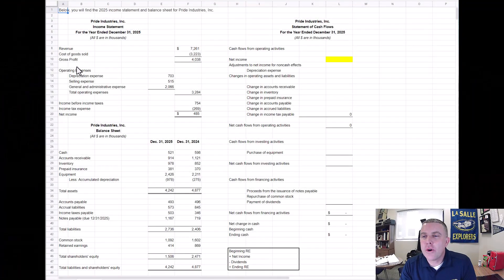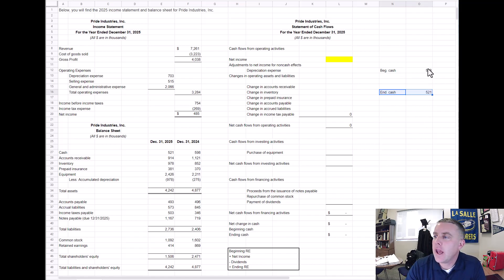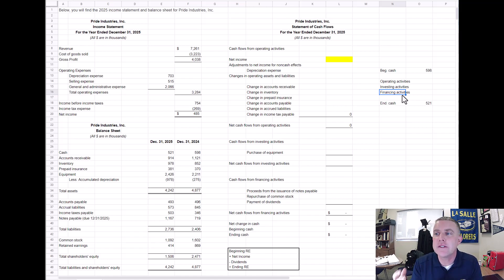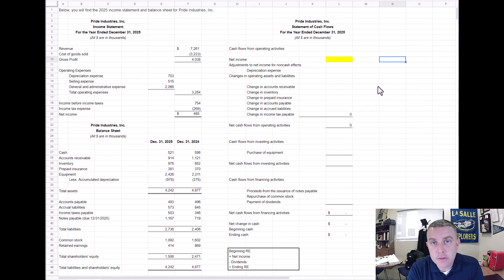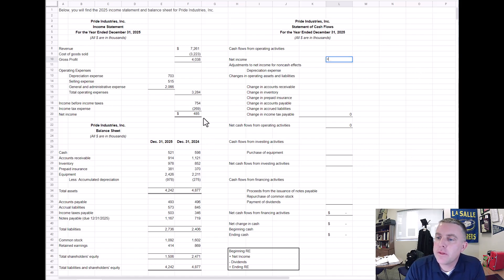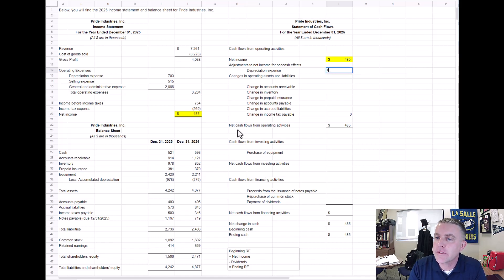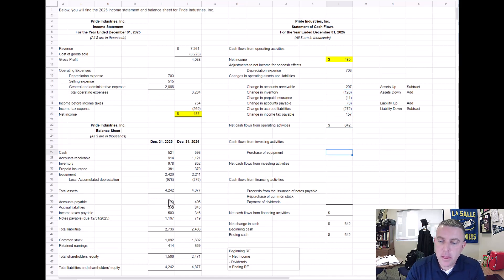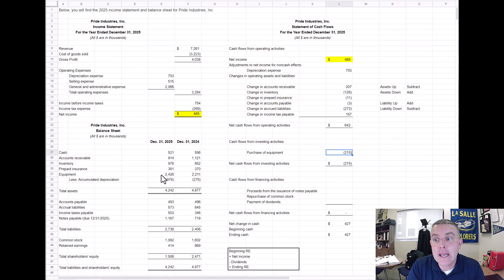Episode 10: Preparing a Statement of Cash Flows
In this episode, we walk through an example problem that requires us to prepare a statement of cash flows.

Licensee:
adamst1122

Audio File Title:
Catch It

Audio File ID:
117676

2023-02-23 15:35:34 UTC